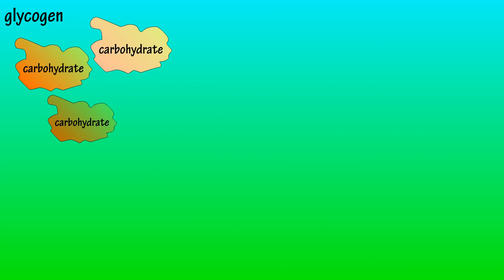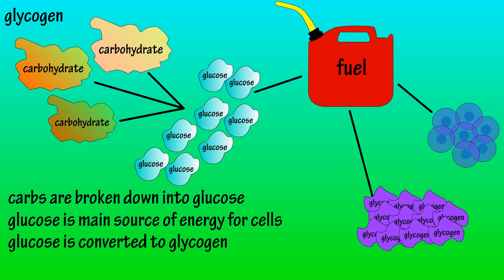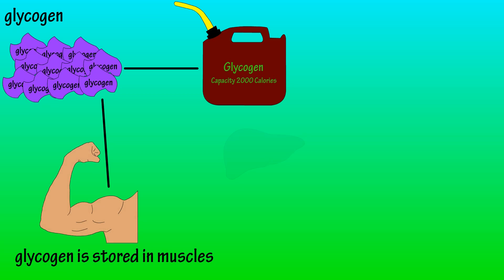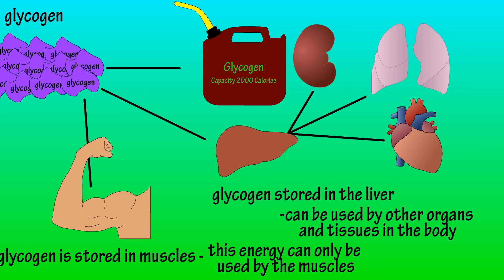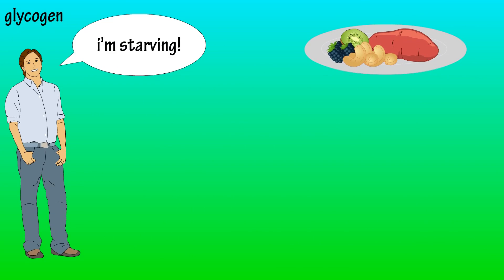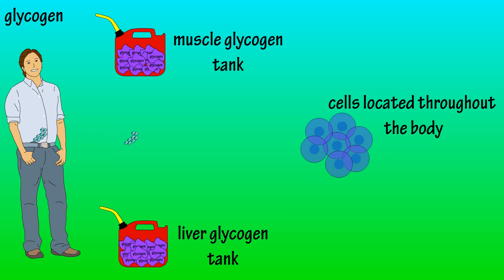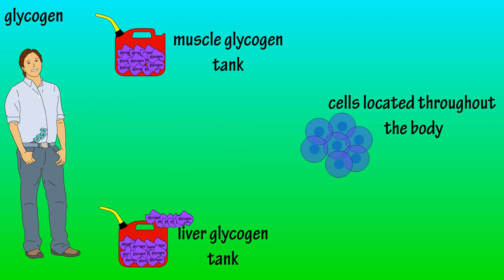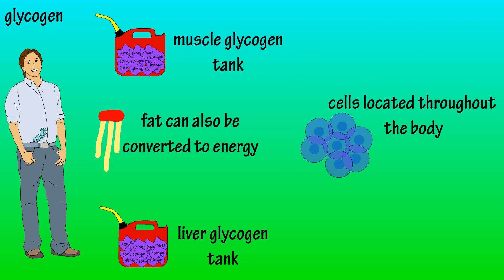Glycogen - What Is Glycogen? - Glycogen Storage In The Body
In this video I discuss what is glycogen, some of the functions of glycogen, and how many carbs to fill glycogen stores.  I also discuss where glycogen storage takes place and how much glycogen is stored in the body.

Transcript

What is glycogen?  To answer this, we are going to start with carbohydrates.

When we eat carbs, our body breaks them down into what is called glucose.  Glucose is the main source of energy, or fuel for cells.  When the cells are full of fuel, the body takes this extra energy and converts it to glycogen.

So, glycogen is a form of energy storage in the body.  It is estimated that the body stores about 2000 calories worth of energy as glycogen.

It gets stored in mainly 2 places, in muscles, and in the liver.  Glycogen that is stored in the liver can be used by other organs and cells in the body.  Glycogen that is stored in muscles is not shared, so it is used only by muscle cells.  It is estimated that The liver will store about 400 calories of energy, and muscles will store about 1600 calories of energy.

Now we are going take a basic look at how this works.  Lets say that jack here is about to eat.  His liver glycogen tank is ¾ full, and his muscle glycogen tank is 3/4 full.  Jack eats his meal, and the carbs are broken down into glucose.

Some of this glucose is sent by the liver, into the bloodstream to cells throughout his body.  The liver takes the extra glucose and converts it to glycogen and stores it for later use, filling up his liver glycogen tank.

In between meals when energy is needed, the liver breaks the glycogen down into glucose and releases it into the bloodstream, as you can see the glycogen tank starts to empty until jack eats again.

One note here, fat can also be converted to energy to be used, and I will cover that in another video.

The process will be similar in the muscles.  Jacks muscle glycogen tank was ¾ full before his meal. After his meal, the tank is full.  In between meals, jack is moving around, causing his muscle glycogen tank to become depleted.

Timestamps
0:00 What is glycogen?
0:22 Glycogen storage in the body
0:54 How glycogen is stored in the body